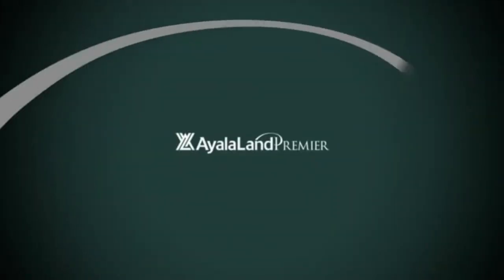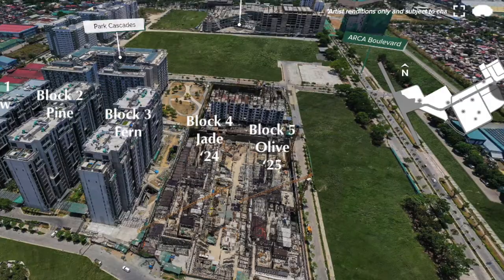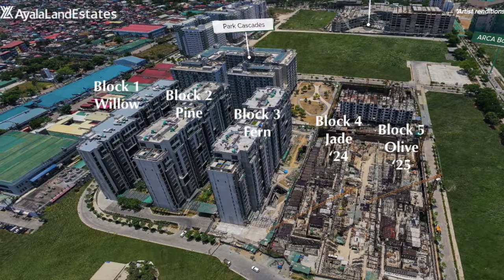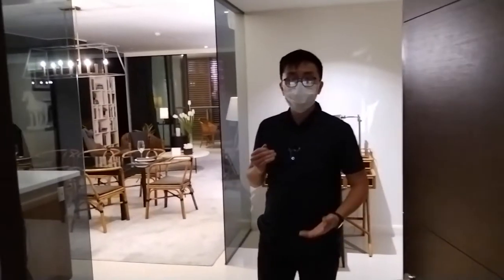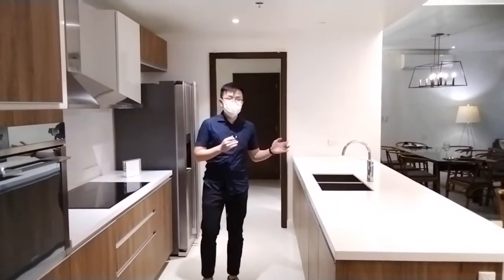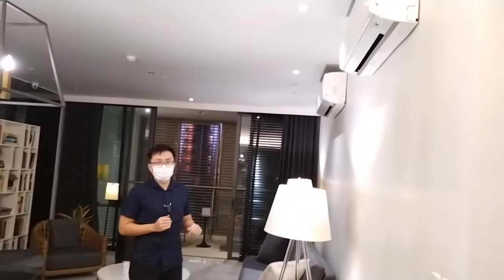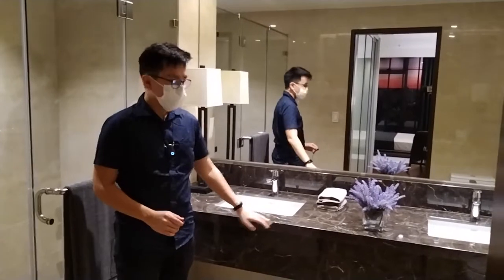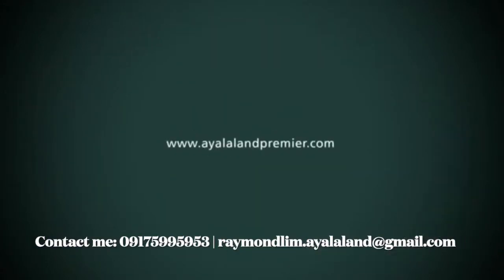3BR Arbor Lanes showroom tour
Arbor Lanes @ ARCA South

Blocks 1-3 (few RFO units available)
Blocks 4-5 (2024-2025) - adjacent to ARCA Main Street
3.48 hectares | 1BR-3BR | 68-313 SQM
2 Amenity zones: (landscaped amenity spine & pool complex)

1BR starts at 19M
Duo suite starts at 28M
2BR starts at 34M

Special ongoing promo payment plan (best time to invest)
- 10% Downpayment in 6 months
- Low starting monthly rate (as low as 40K per month)
- Long term plan (38-56+ months)

Raymond Lim
Accredited Real Estate Salesperson
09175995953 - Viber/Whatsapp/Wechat